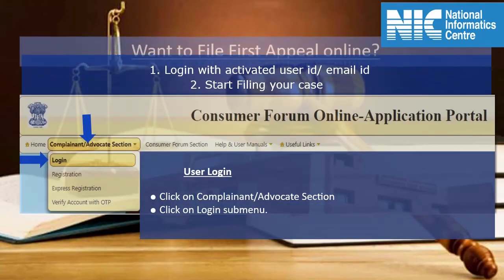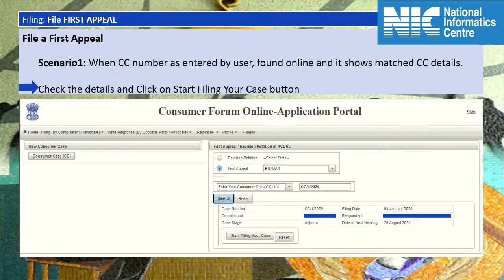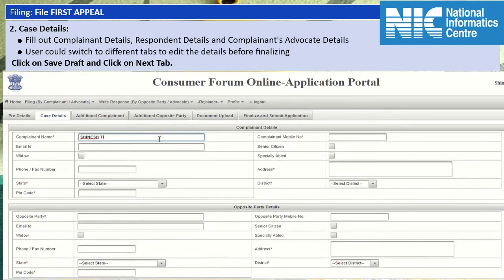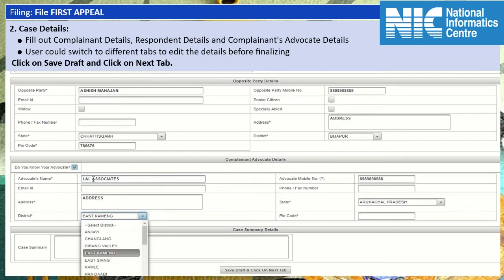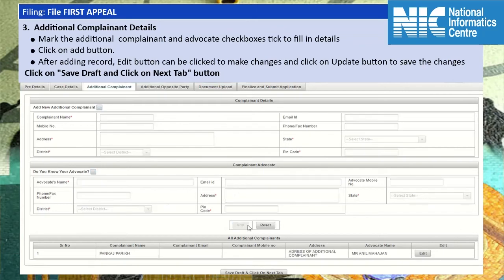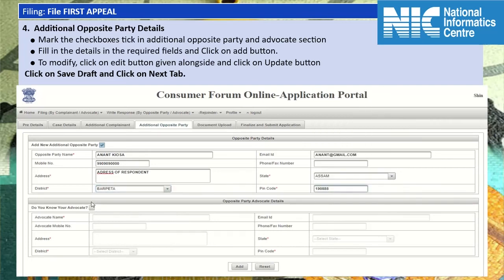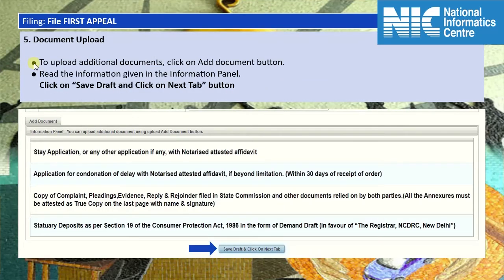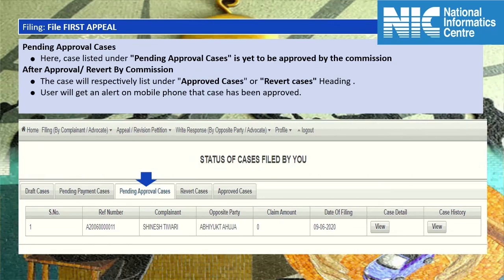Step by step E-FILING First Appeal in Coumers courts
this video is Step by step E-FILING of First Appeal in Coumers courts under Consumer Protection Act 2019